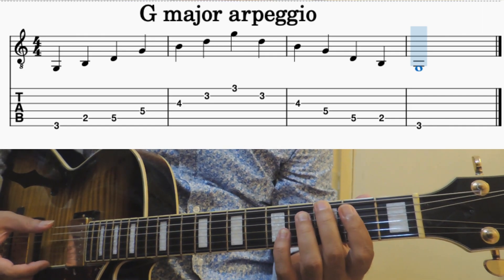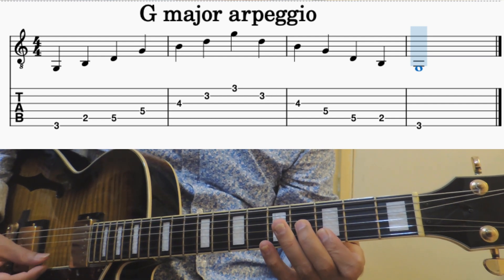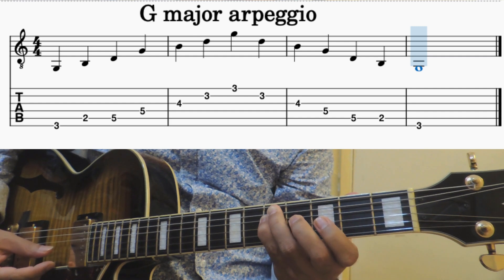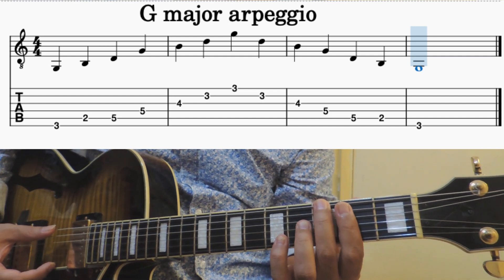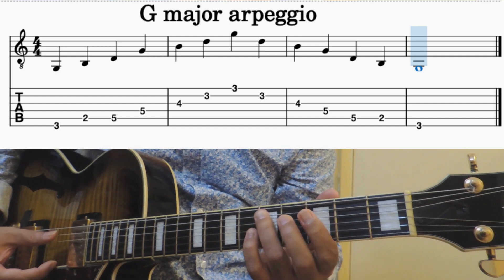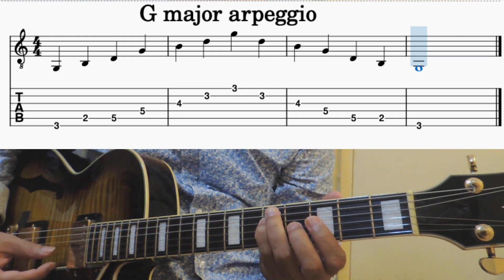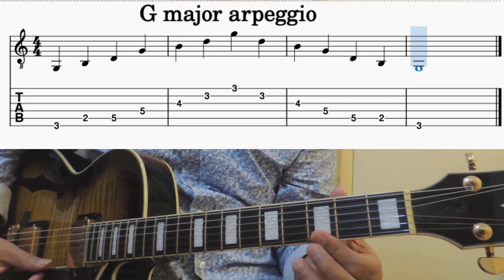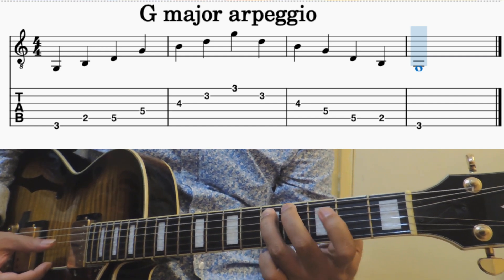G major arpeggio-two octaves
Basic guitar lessons. A good foundation of learning is essential for skill development.